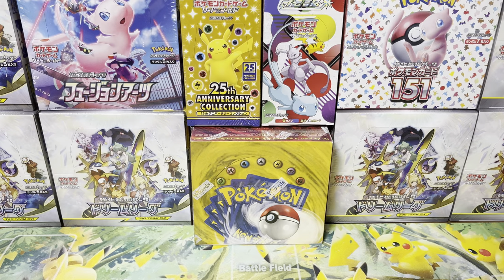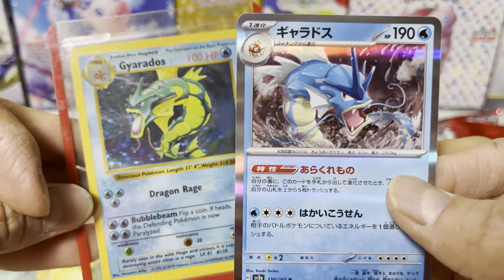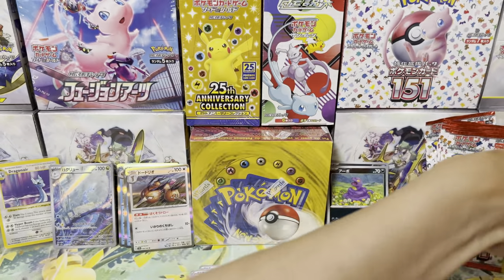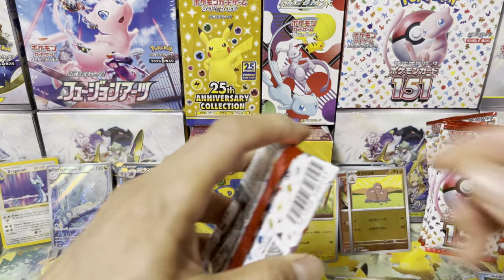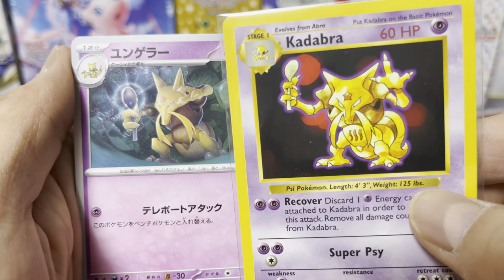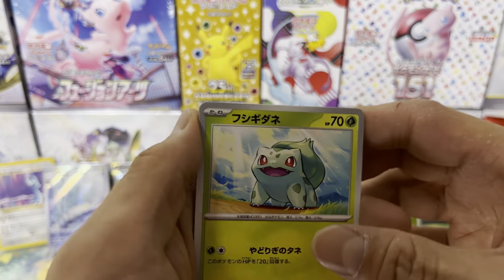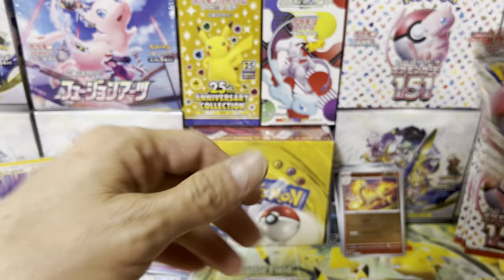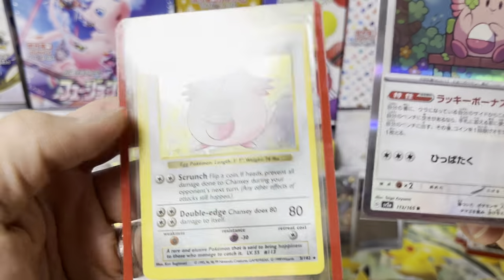Pokemon 151 Booster Box Opening x 1996 Base Set comparison [inadvertent 4K]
I am opening another box of the Pokemon 151 and making a side-by-side comparison to old base set  cards.  Which set is more beautiful?